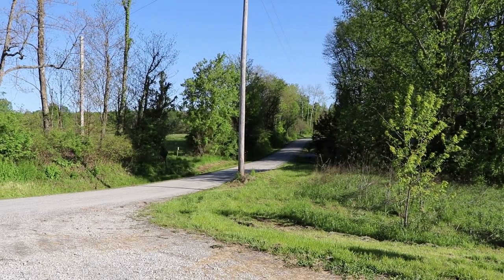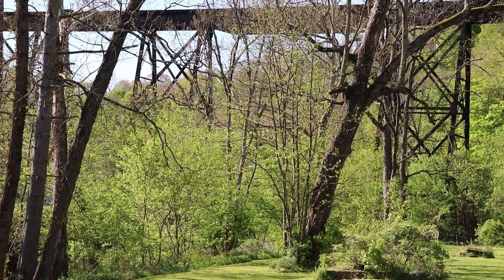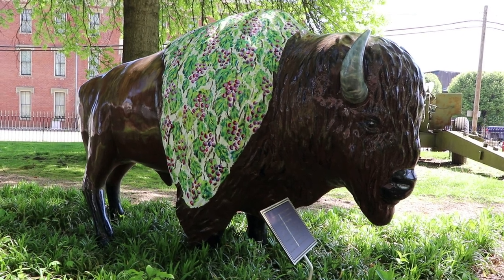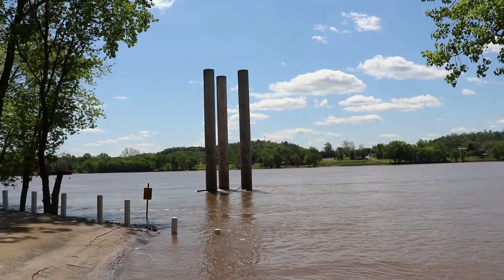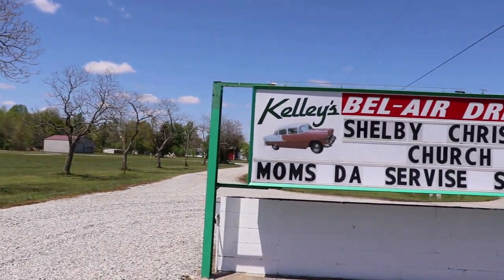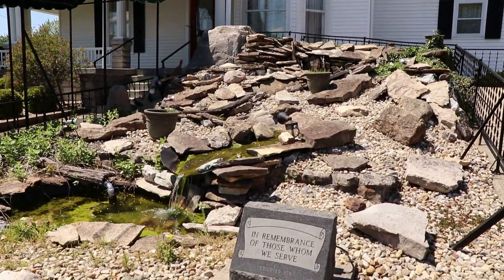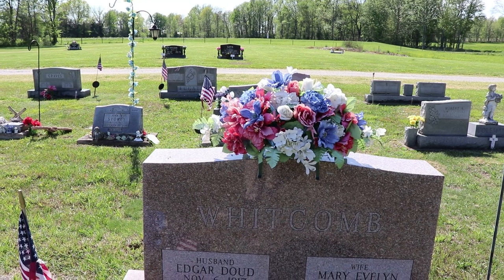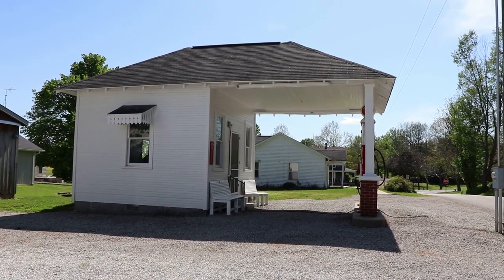Quarantine Adventure - Railroad Viaduct, Gov. Whitcomb's Grave, Vevay + More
My first quarantine adventure outside since the Coronavirus pandemic hit the United States.  Includes visits to an old Railroad Viaduct near Osgood, Indiana, a check-in at the historic river town of Vevay, the Bel Air Drive-In Theater in Versailles, Coffindaffer Crosses, a hearse in a gazebo in North Vernon, the Jennings County Courthouse in Vernon, and Governor Edgar Whitcomb's Grave and Monument in Hayden.